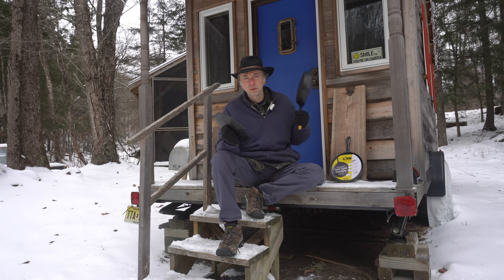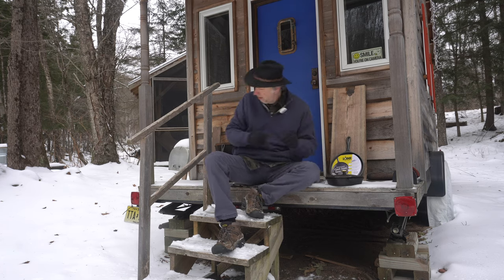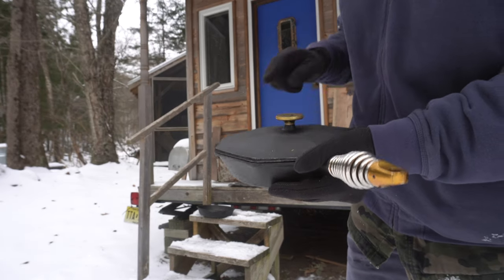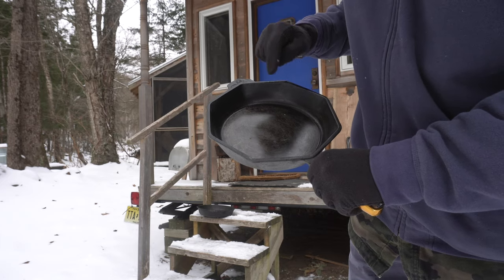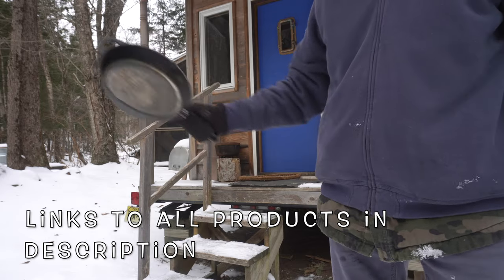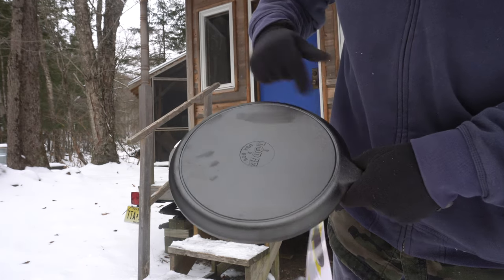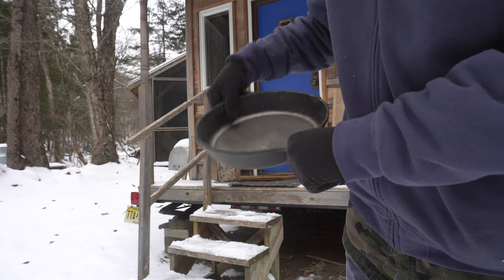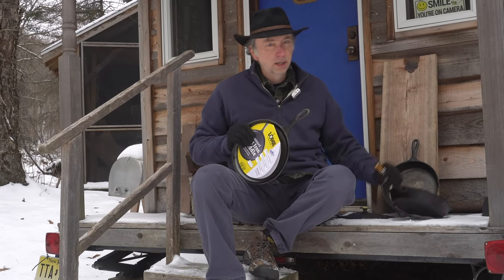Finex Cast Iron Vs. Lodge - Worth The Extra $$$?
Finex Cast Iron Vs. Lodge? Worth the extra $$$? Cast iron skillet cooking, especially over an open fire, has become one of my favorite ways to prepare meals. The cast iron company that I'm the biggest fan of is Finex. I'm fortunate enough to have a Finex 10" skillet which I think is amazing. It's the main part of my cast iron cookware collection. This thing is a cooking beast and I expect that my great-grandchildren will still be cooking on it 100 years from now. It's built to last and it's the last pan you need to buy.
It's expensive though...
How does it hold up to a Lodge pan? Both are made in the US and Lodge actually went ahead and purchased Finex in 2019 (hint Lodge saw the value...). There are other cast iron skillet reviews out there, but my goal here is just to do a quick visual comparison of Lodge vs. Finex.

I make every effort I can to respond to comments and if you have specific questions or just want to say hi, please do so.